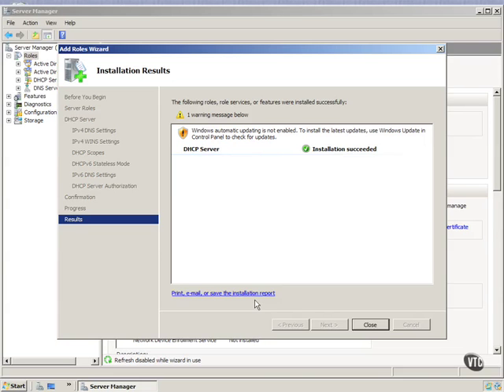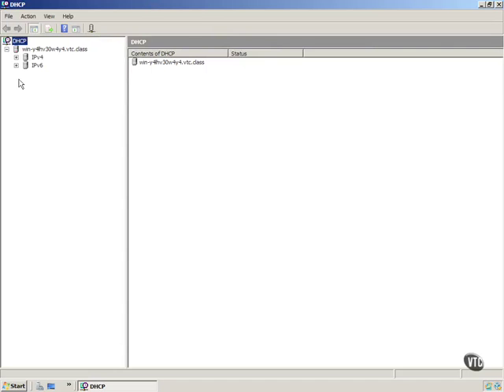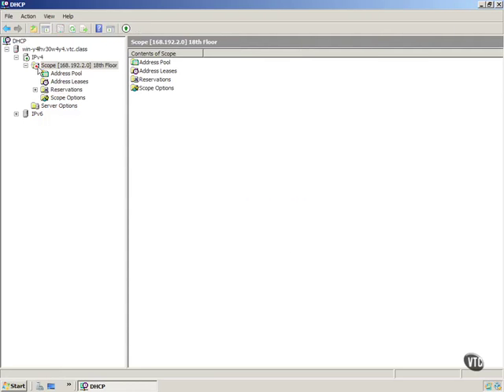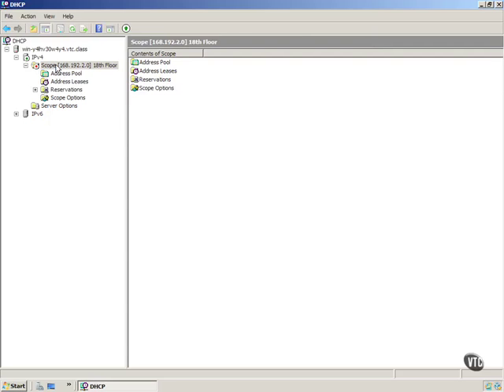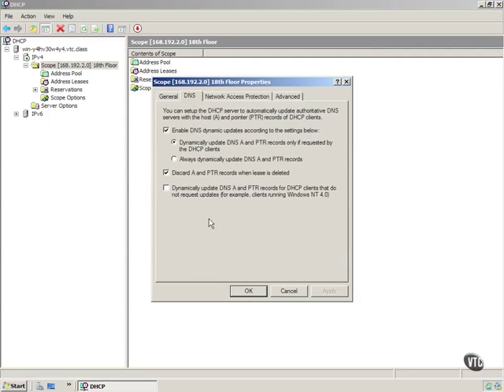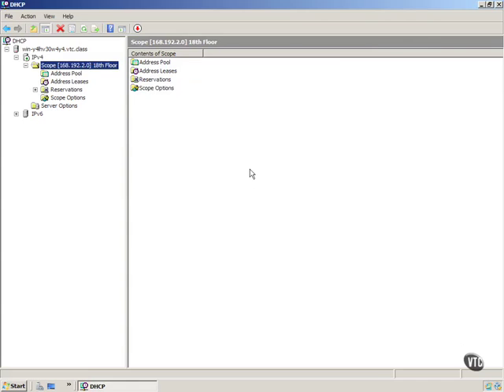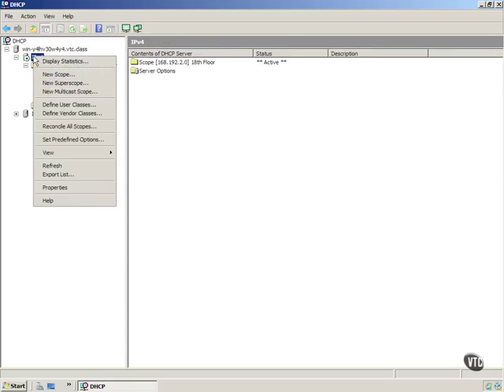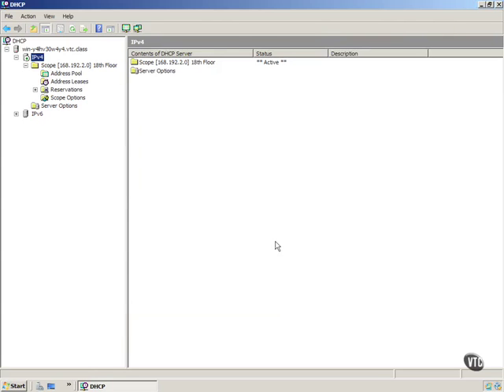03. Adding DHCP Server Role pt 2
Configuring IP Addressing and Services - DHCP